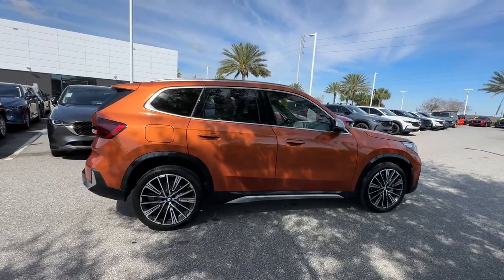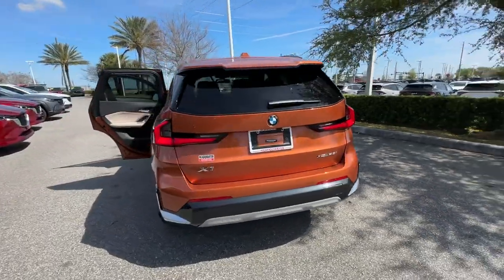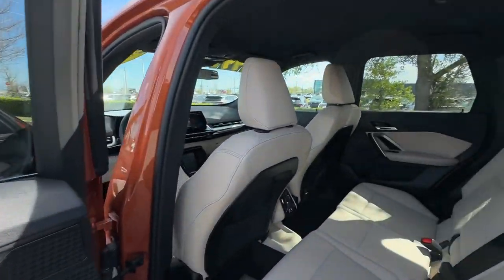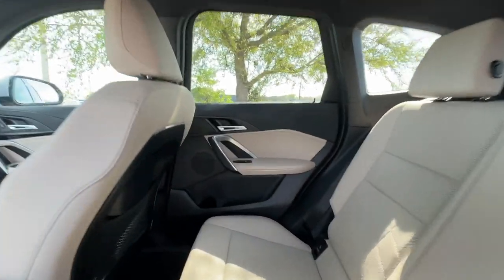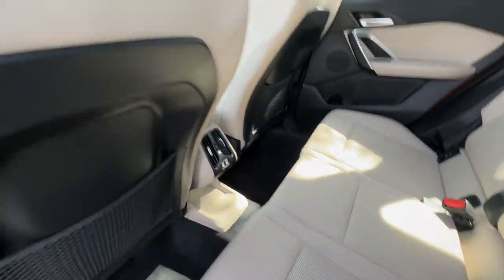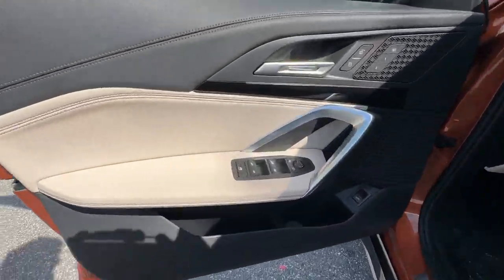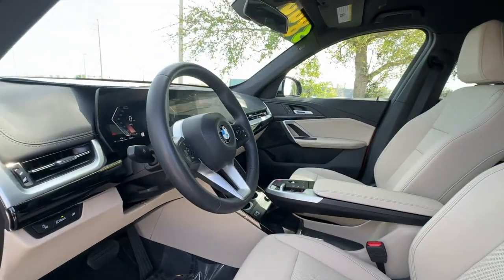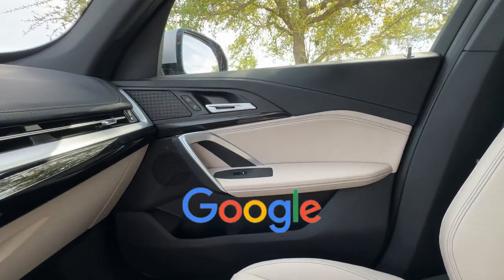2023 BMW X1 xDrive28i Davenport, Clermont, Winter Garden, Orlando FL, Ocala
2023 BMW X1 xDrive28i WBX73EF03P5V94724 Video